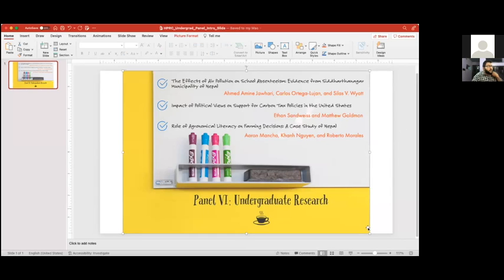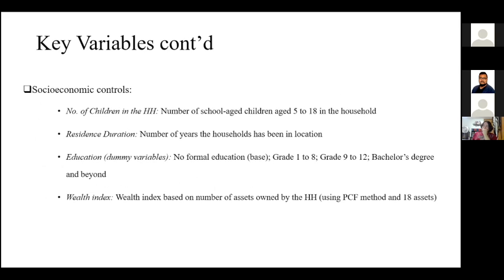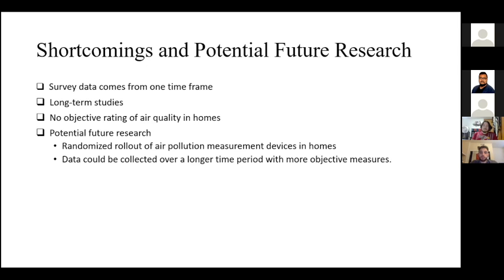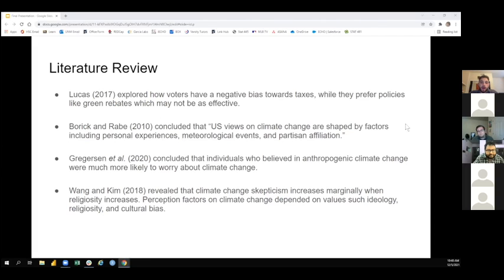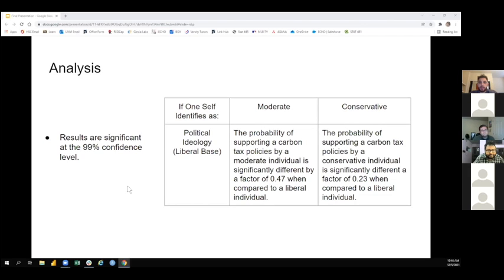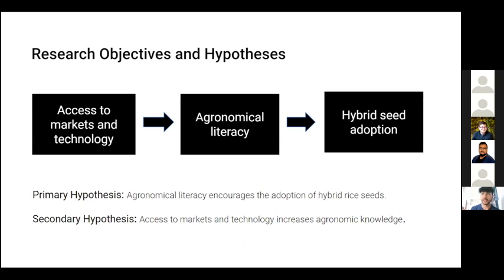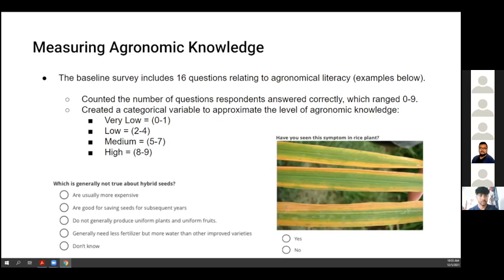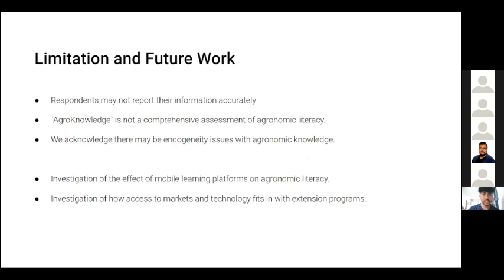16th Annual Himalayan Policy Research Conference: Panel VI Undergraduate Research Panel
16th Annual Himalayan Policy Research Conference: Panel VI: Undergraduate Research. Sunday, December 5th, 2021, USA Mountain Time: 10:25 AM to 11:15 AM, Venue: Virtual (Zoom).

Topics:
[1] “The Effects of Air Pollution on School Absenteeism: Evidence from Siddharthanagar Municipality of Nepal,” Jawhari, Ahmed Amine, Carlos Ortega Lujan, and Silas V. Wyatt

 [2] “Impact of Political Views on Support for Carbon Tax Policies in the United States,” Sandweiss, Ethan and Matthew Goldman

[3] “Role of Agronomical Literacy on Farming Decisions: A Case Study of Nepal,” Mancha, Aaron, Khanh Nguyen, and Roberto Morales

Panel Moderator: Dr. Soumyajit Chakraborty (University of New Mexico)

Graduate Research Mentors: Dr. Soumyajit Chakraborty, Niraj Khatiwada, Nikhil Ganvir, Thaneshwar Paneru (University of New Mexico)

Acknowledgement: The Consortium would like to thank the following individuals for organizing the 16th Annual Himalayan Policy Research Conference: Dr. Alok K. Bohara, Dr. Prakash Adhikari, Dr. Sakib Mahmud, Dr. Vinish Shrestha, Dr. Mandy Liu, Dr. Soumyajit Chakraborty, Dr. Siobhan Yilmaz, Dr. Mohammad Mashiur Rahman, Dr. Samrat Kunwar, Dr. Disha Shende, Mr. Thaneshwar Paneru, and the committee members of the HPRConsortium